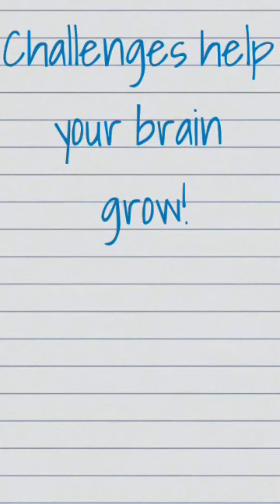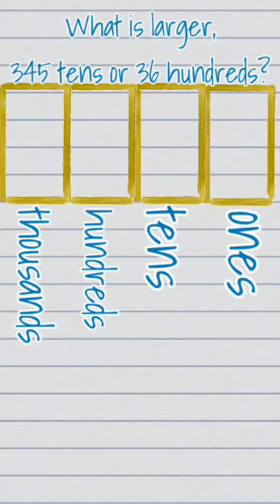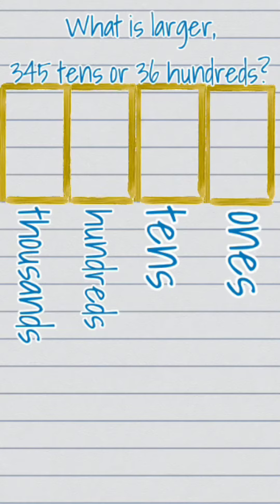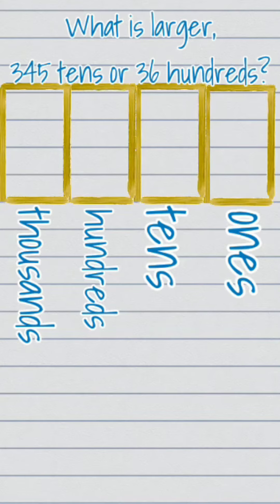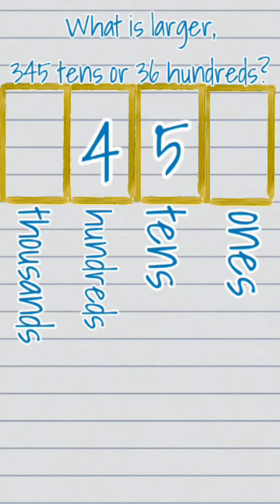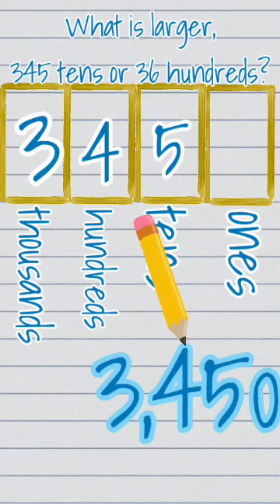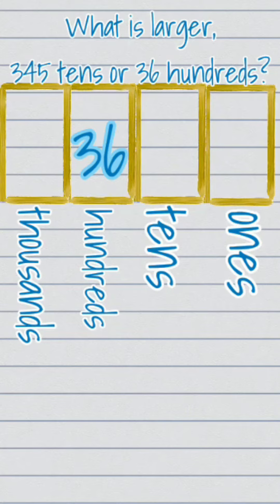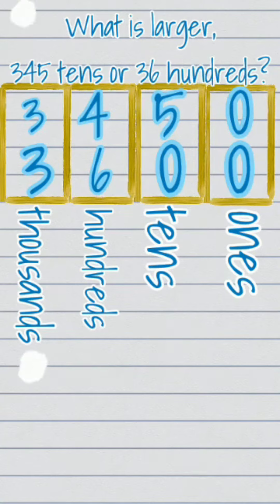Place Value Challenge | Bansho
Learn all about place values with Dee!